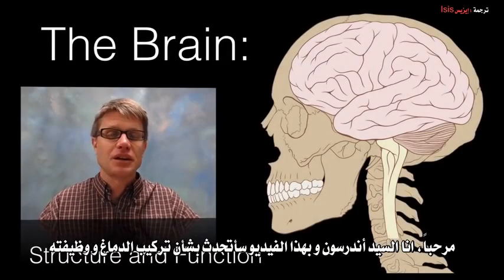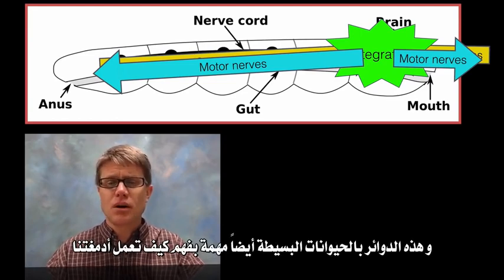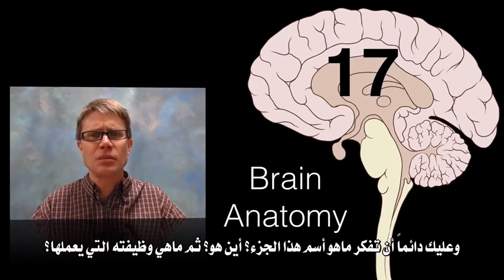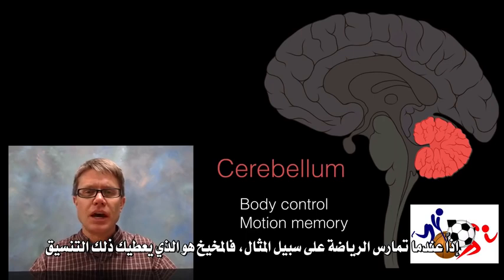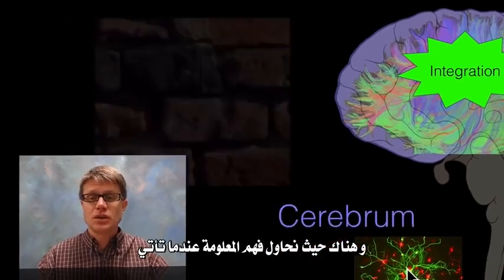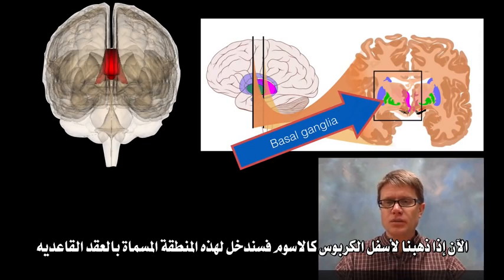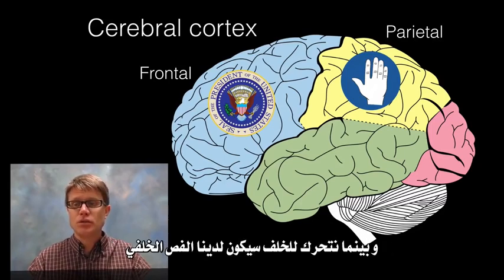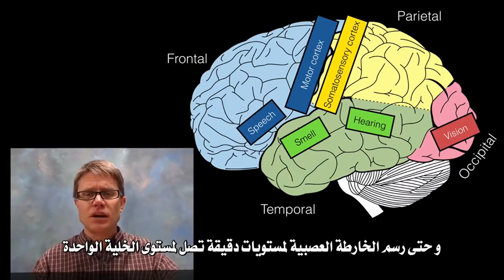أجزاء الدماغ و وظائفها YouTube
brain anatomy, تشريح الدماغ و بيان وظائف أجزائه